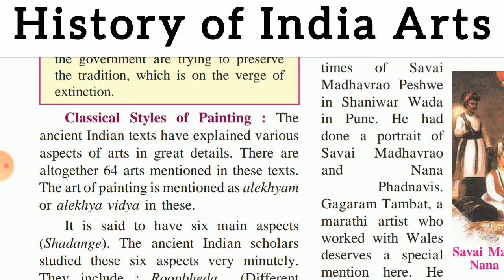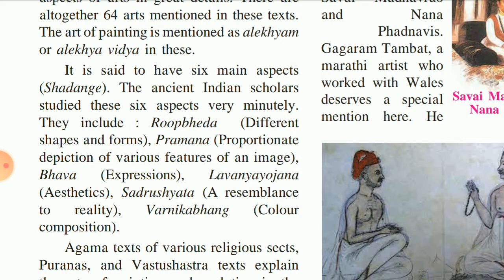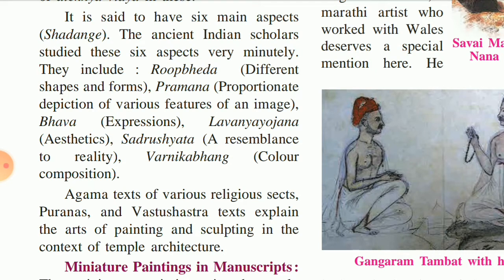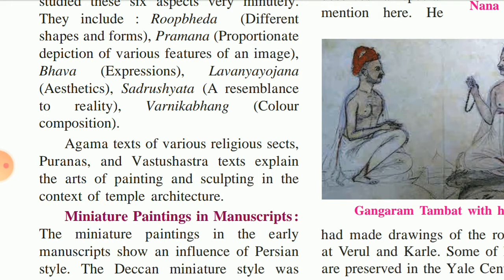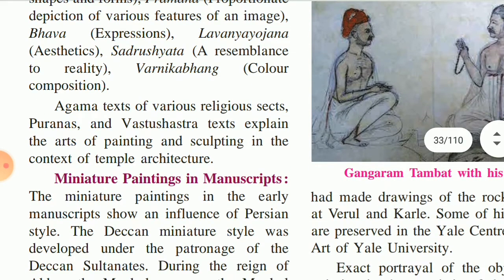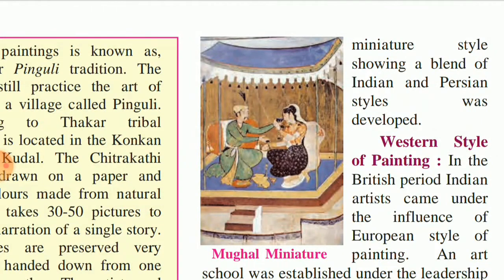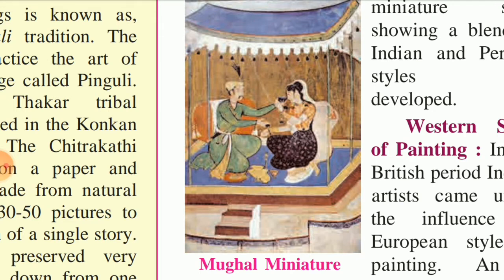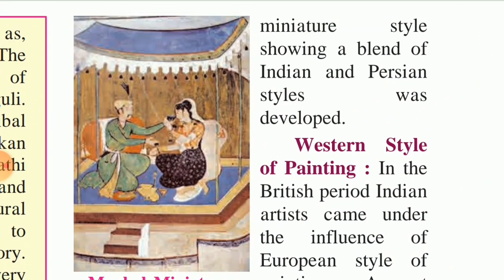10th | History| Chapter 4 | History of India Arts| Part 3